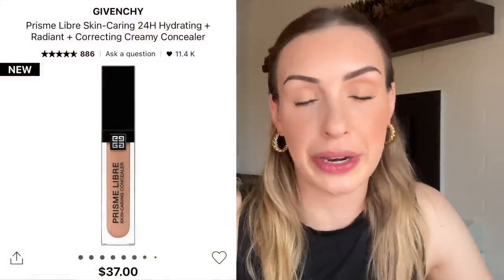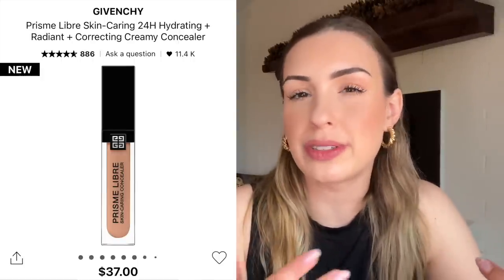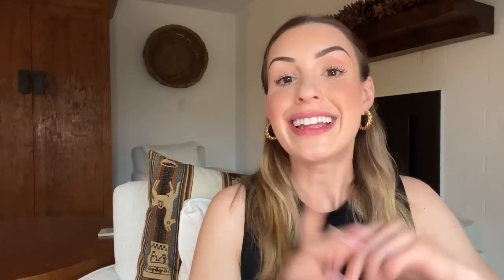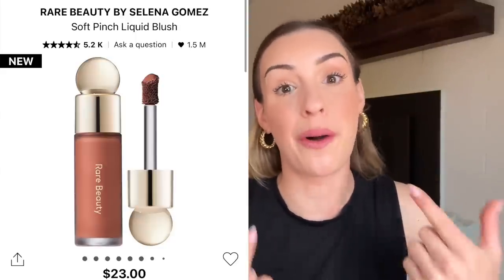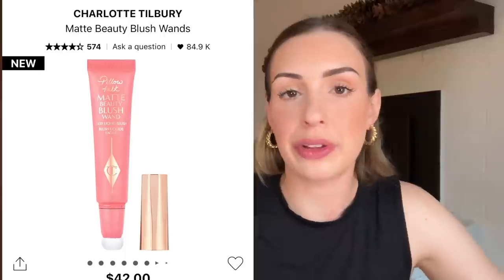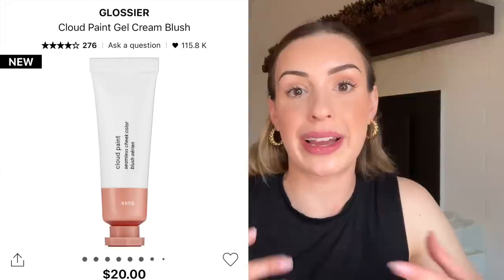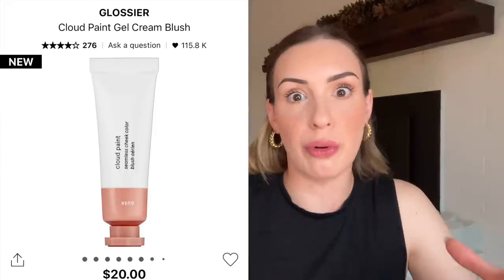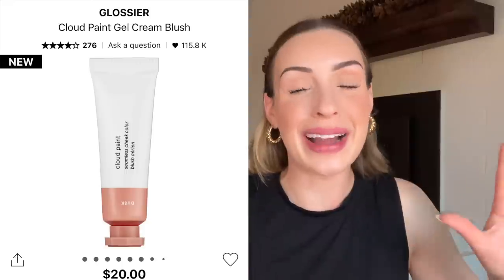🌟SEPHORA VIB SALE SPRING 2023 RECOMMENDATIONS🌟...AND WHAT I'M GETTING | NEW MAKEUP AT SEPHORA 2023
➡️ OVERVIEW
Hi friends! This video is going to be all of my top NEW beauty recommendations for the Sephora VIB Spring Sale Savings event! I will be sharing all of the BEST but also NEWEST products at Sephora Sale 2023 that you should be checking out and are likely to sell out.

SALE DETAILS
Sale runs 4/14-4/24

Givenchy Prisme Libre Skin-Caring 24h Hydrating + Radiant + Correcting Creamy Concealer (N95)
Yves Saint Laurent Candy Glaze Lip Gloss Stick - 3 Cacao No Boundary

➡️ TIMESTAMPS
00:00 Sephora VIB Sale Spring Savings Event 2023 New Makeup Recommendations
01:51 Haus Labs Foundation
03:25 Basma Foundation Stick
04:57 Givenchy Prisme Libre Skin-Caring Concealer
05:59 Pat Mcgrath Labs Divine Bronzer
07:04 Tower 28 Beauty Sculptino
08:15 Rare Beauty Warm Wishes Effortless Bronzer Stick
09:24 Rare Beauty Soft Pinch Liquid Blush
10:24 Charlotte Tilbury Pillow Talk Matte Beauty Blush Wand
11:18 Glossier Cloud Paint
12:12 Danessa Myricks Yummy Skin Blurring Balm Powder Flushed
13:30 Tom Ford Forbidden Pink Eye Color Crème Eyeshadow Quad
15:38 Tom Ford Electric Cherry Eye Color Quad
17:08 Dior Diorshow 10 Couleurs Eye Makeup Palette – Mitzah Limited Edition
18:42 Dior Addict Lip Maximizer
20:50 Yves Saint Laurent Rouge Volupté Shine Lipstick Balm
21:25 Yves Saint Laurent Candy Glaze Lip Gloss Stick
22:23 Armani Luminous Silk Glow Blush
23:08 Nars Laguna Talc-Free Bronzer Powder
23:39 Guerlain Terracotta Luminizer Highlighter Powder
23:41 Guerlain Terracotta Le Teint Healthy Glow Foundation
24:04 Bobbi Brown Dual-Ended Long-Wear Cream Eyeshadow Stick
24:29 Tom Ford Soleil De Feu Fragrance Parfum
25:11 Tom Ford Liquid Lip Luxe Matte

➡️ ABOUT ME
Age: 32
Skin Type: Dry, Redness Prone
Undertone: Fair Neutral